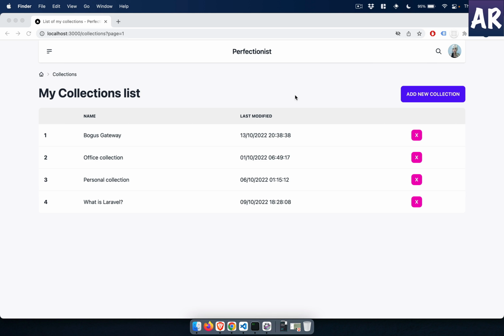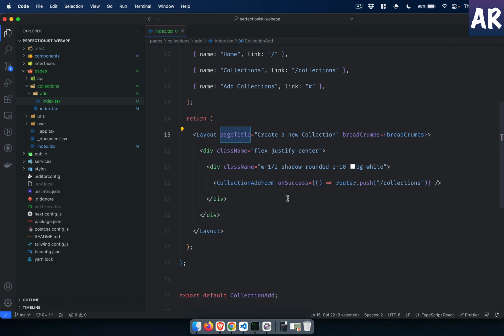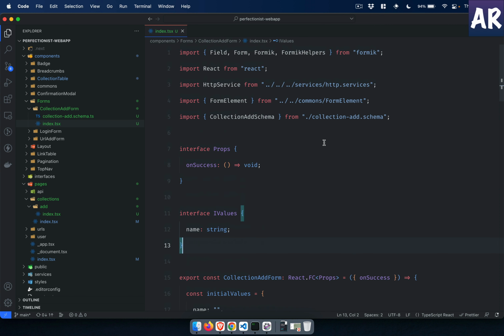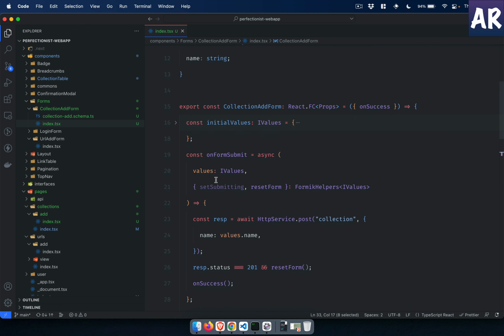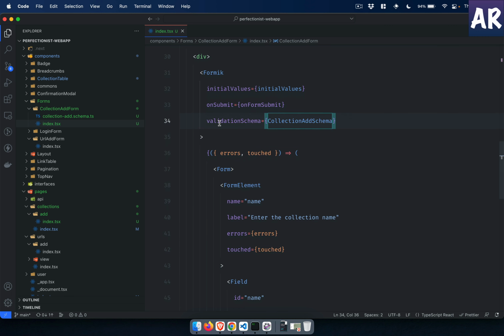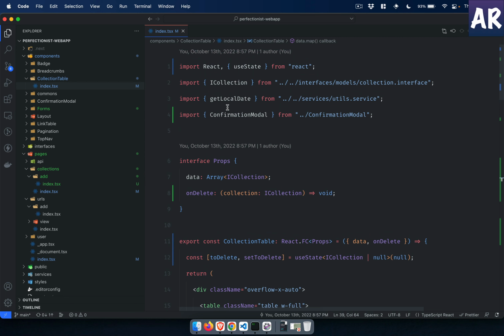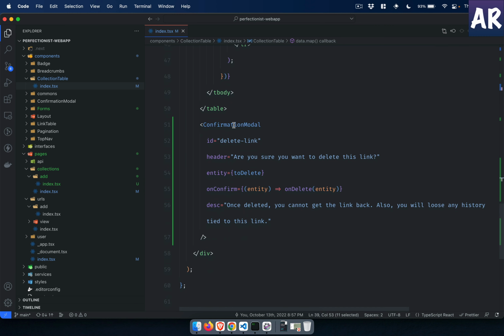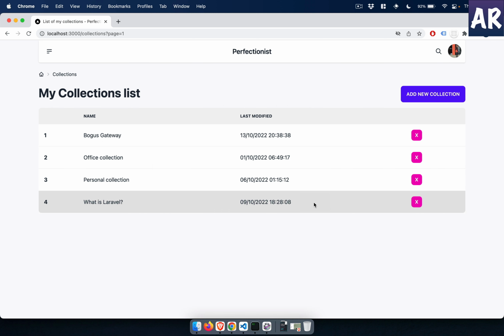19 - Laravel React Js Site monitoring app - Collection add form with validation and delete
In this video, we are going to look at creating the Collection add form. We will also add validation schema using the Yup library and then look at the delete feature as well.

Because of our modular code, it will be very easy to